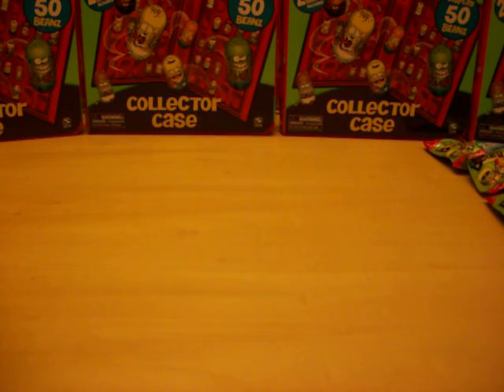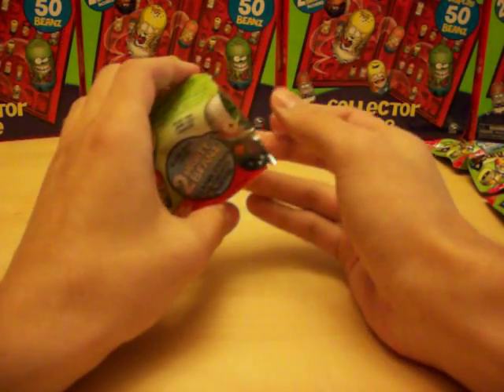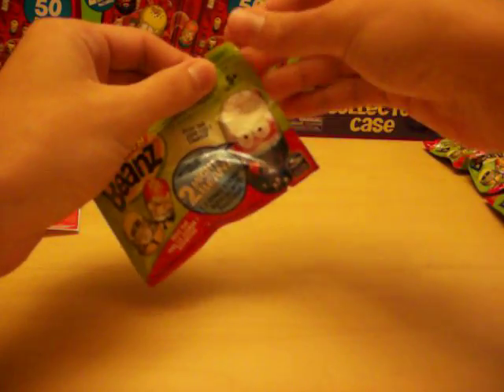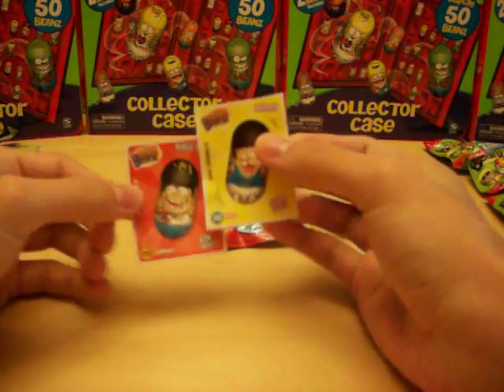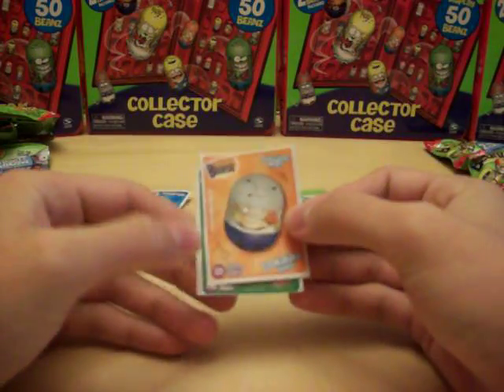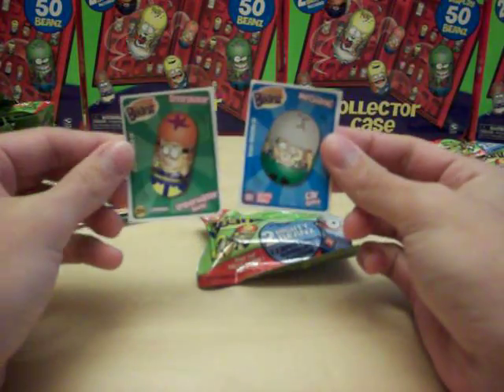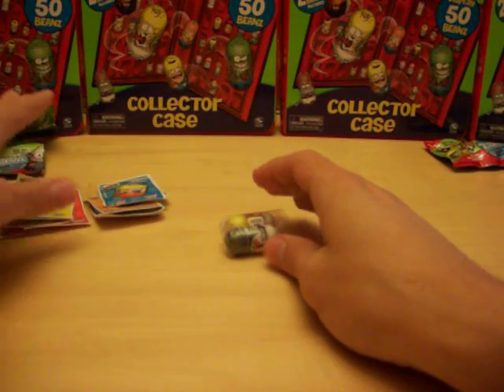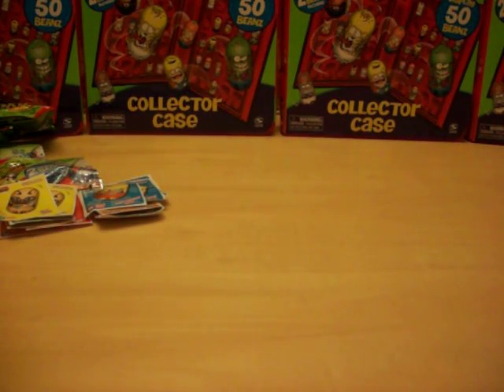Opening 10 Mighty Beanz Series 2 two-packs